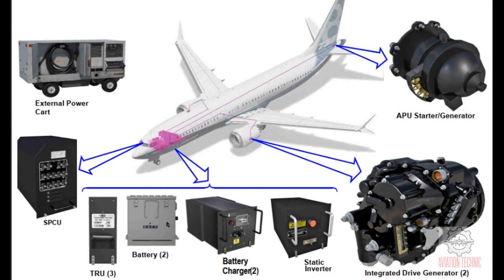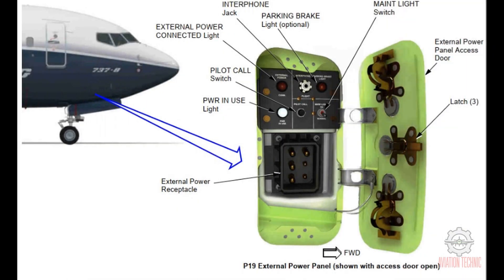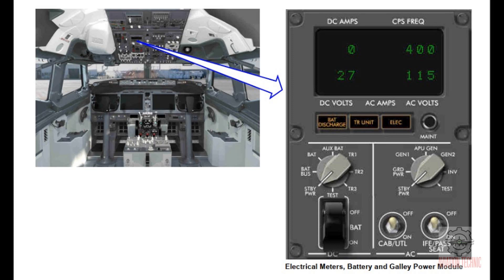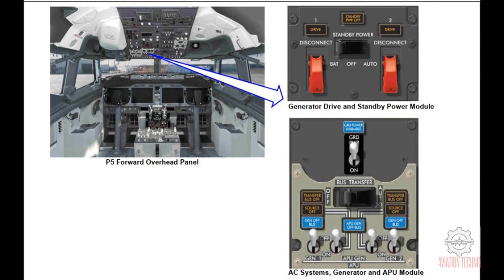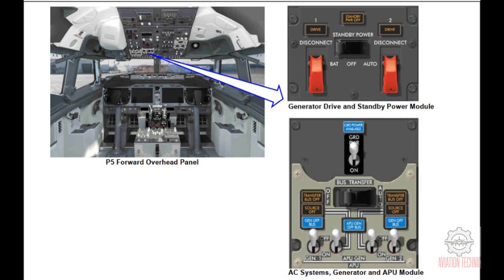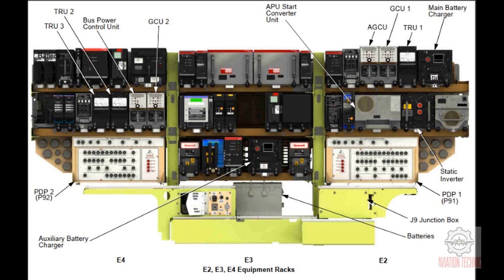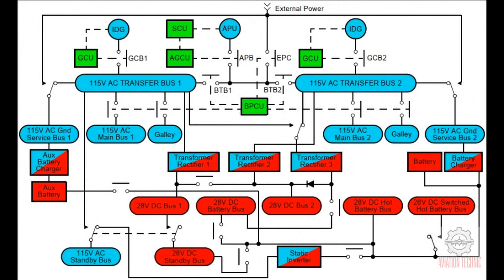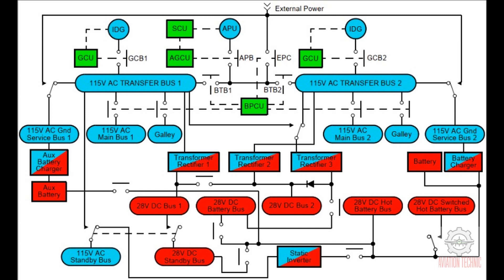Boeing 737 MAX Electrical Power System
This video is about the Boeing 737 MAX Electrical Power System